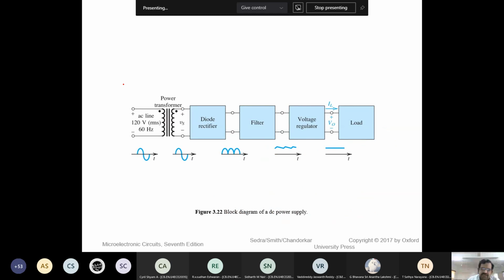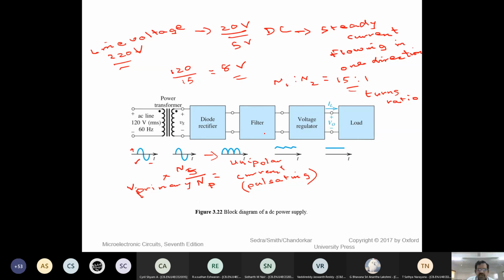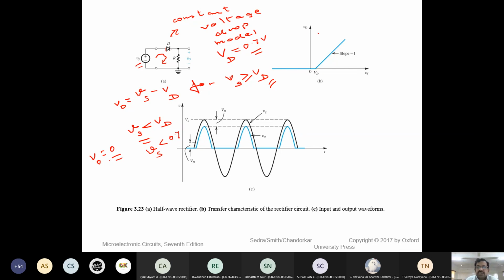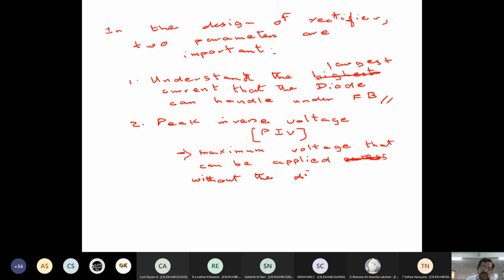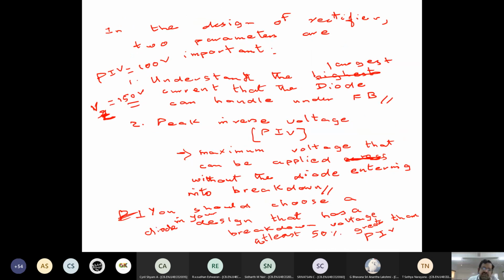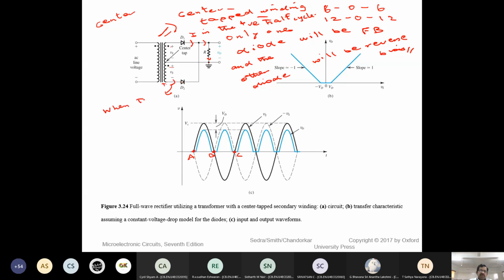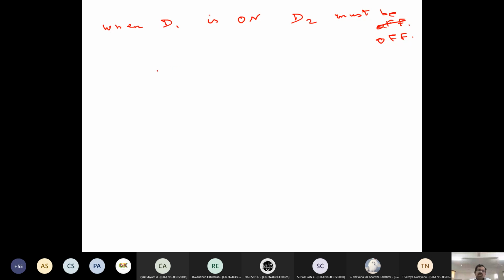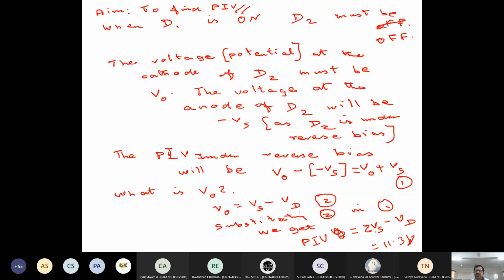Half wave and Full Wave Rectifier - Lecture 01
Rectification Process; Desired characteristics - Peak inverse voltage